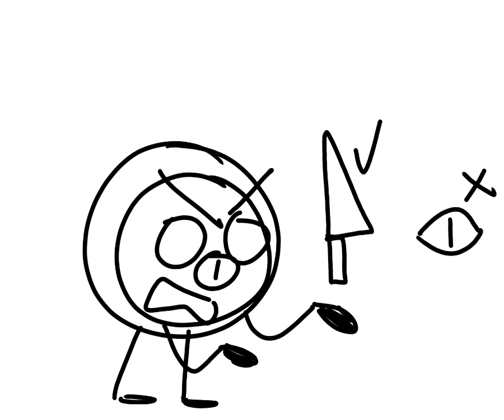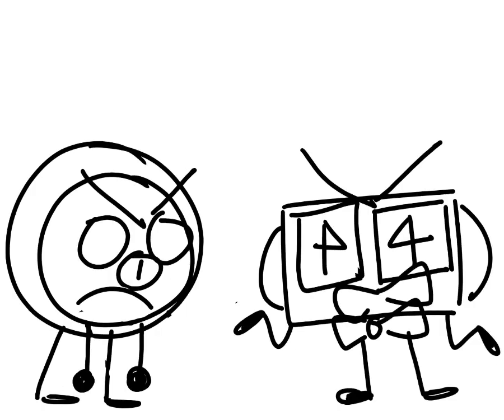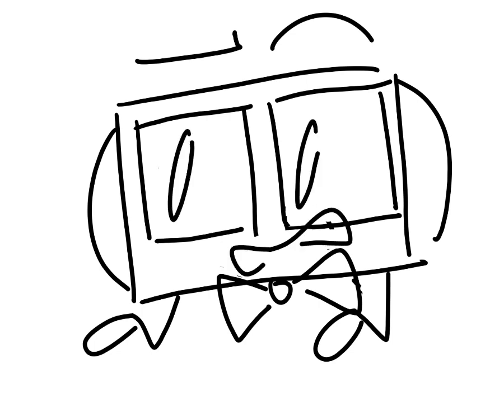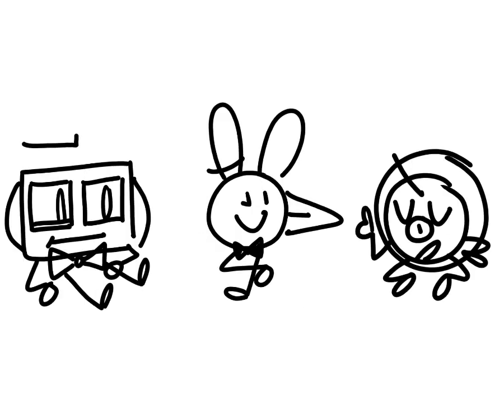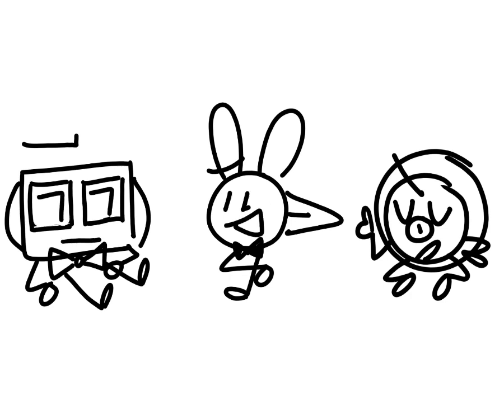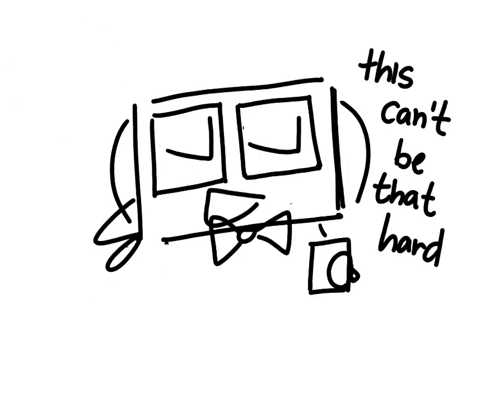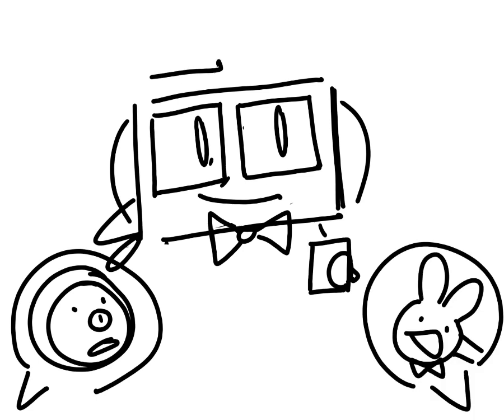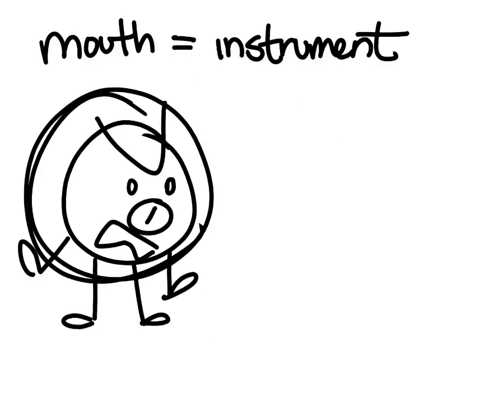Average Anti, Scoobs and Bunci interaction :D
will edit later bruh I spedran this